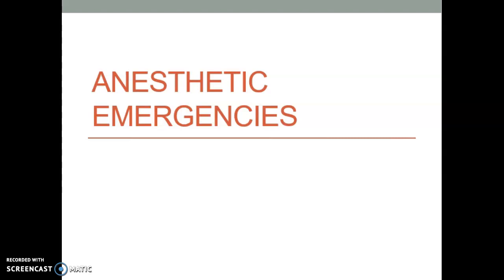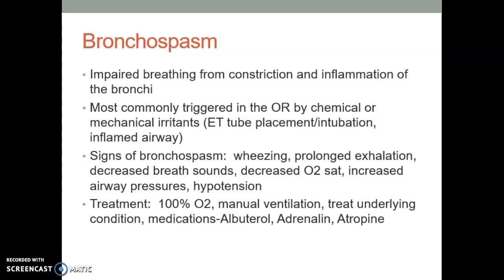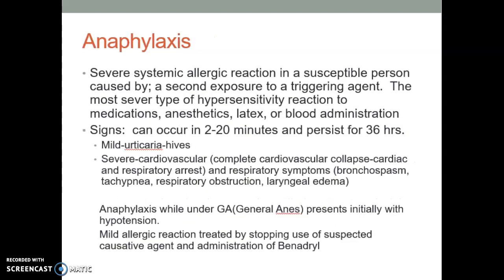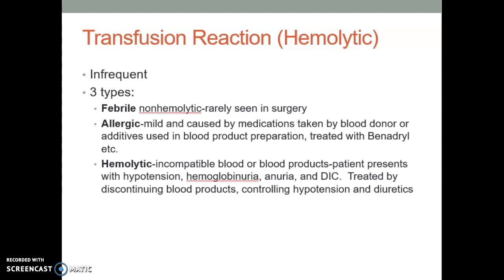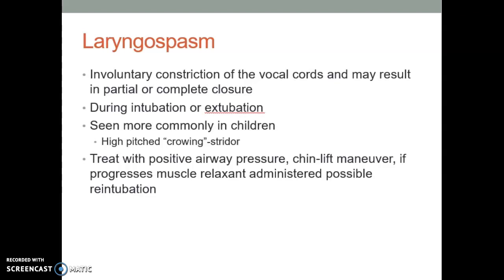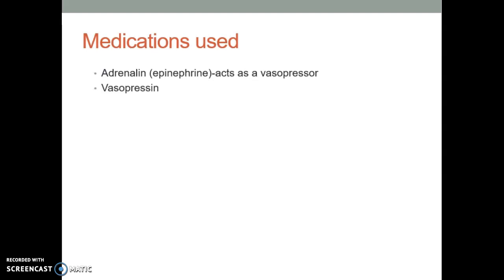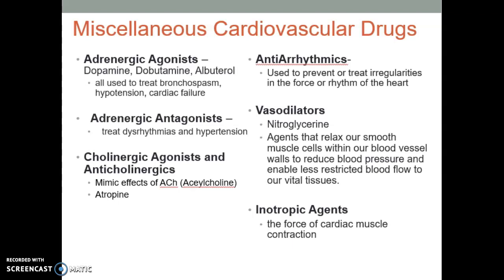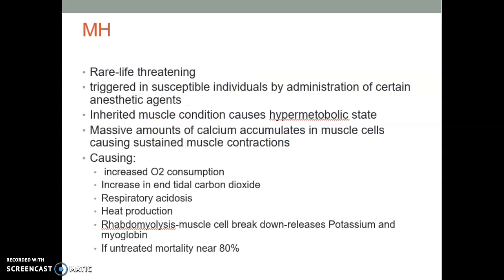CH. 15 Anesthetic Emergencies Part 1